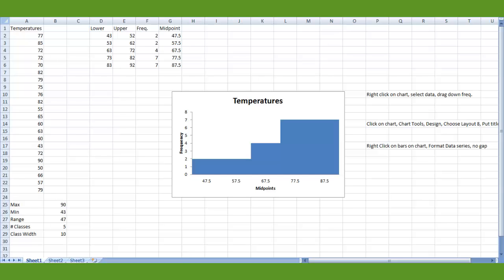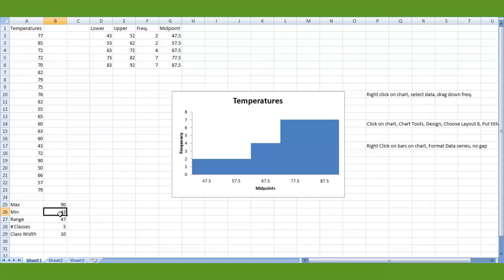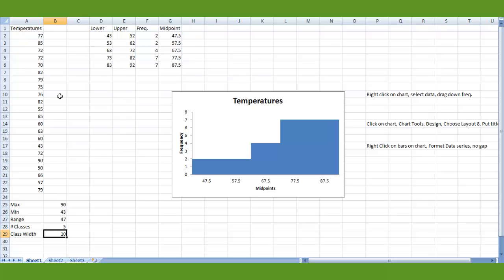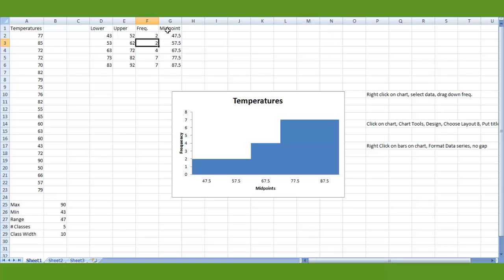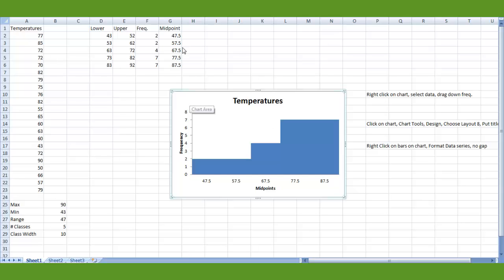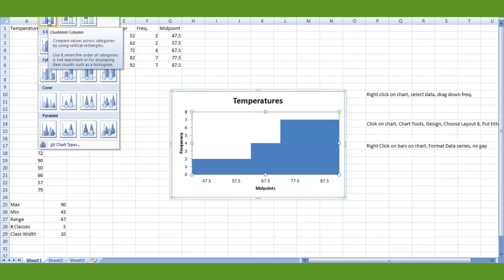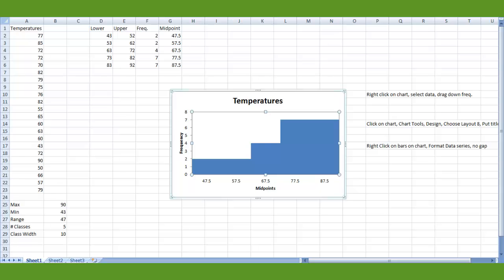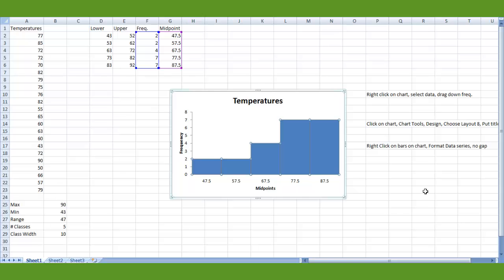CH 2 1 Using Excel to make a Histogram